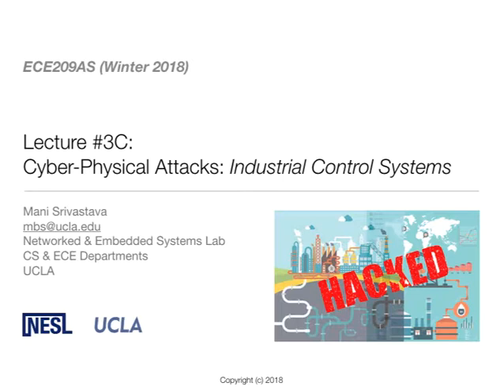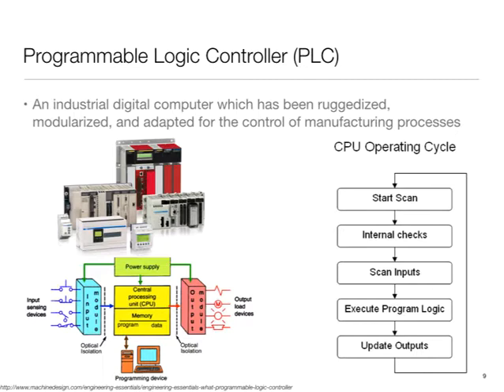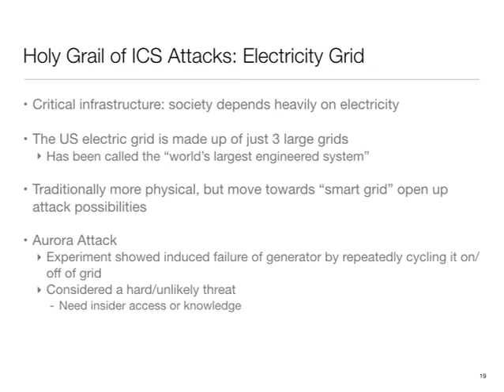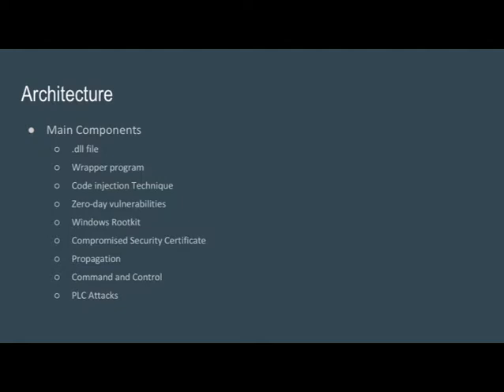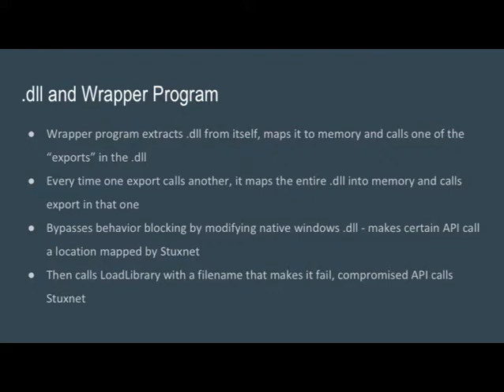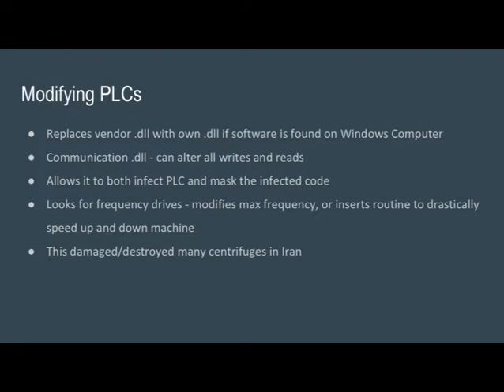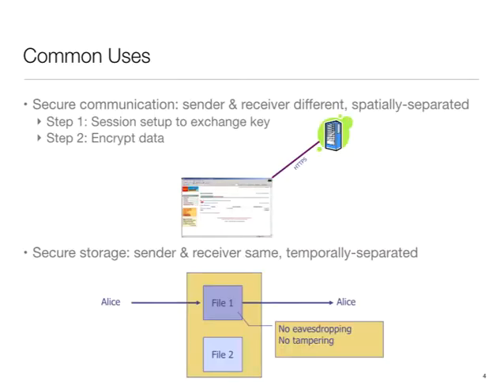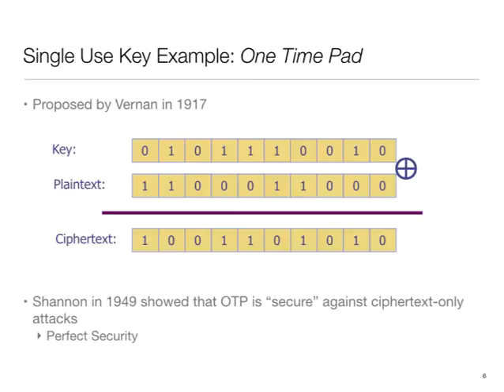Rec 1 25 2018